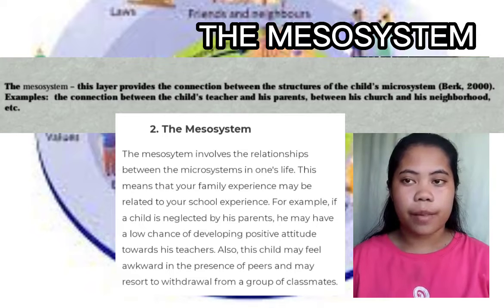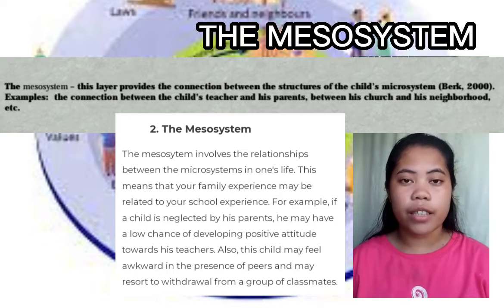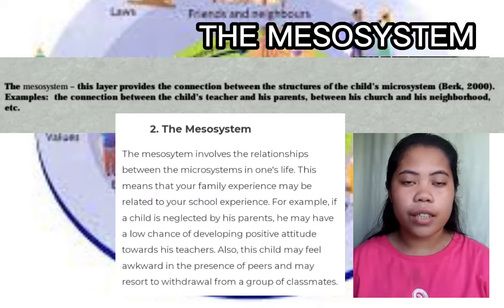URIE BRONFENBRENNER- ECOLOGICAL SYSTEM THEORY (BAEL 2C GROUP 4)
Urie's Ecological Systems Theory proposed that human development unfolds in a nested set of systems, involving cultural, social, economic and political elements, not merely psychological ones. These systems and their interactions can nurture or stifle optimal development.

GROUP MEMBERS:

REMUEL KER CABUNGCAL
SARAH BARBIEROS
MICHELLE DAIT
CHARLES DICKSTER AMADEO
LOVELIZL VILLAMERO
CRISTY MAE SABAS
JOYCEL GEMPESO
ROCHELLE PINO
JESSA NAVOA